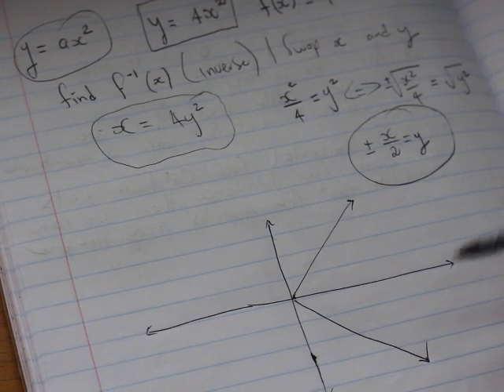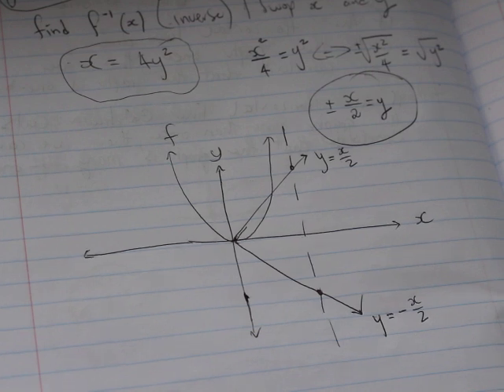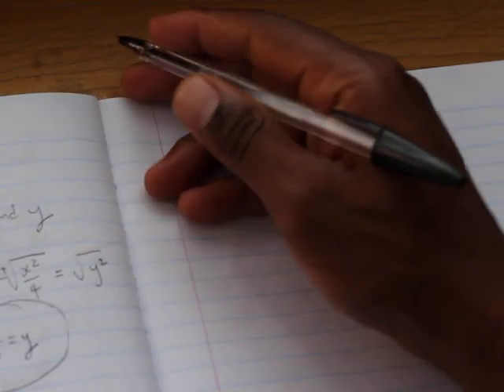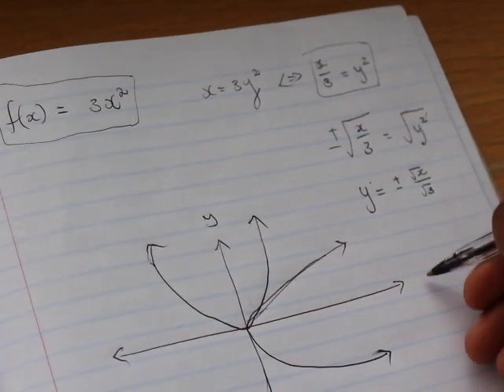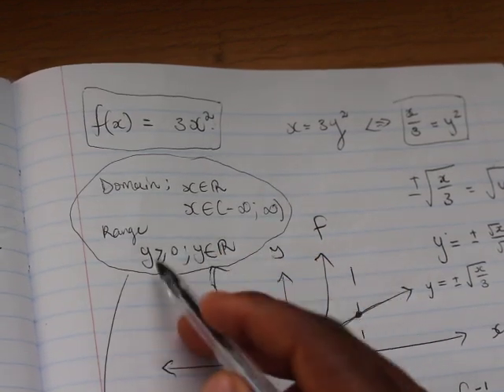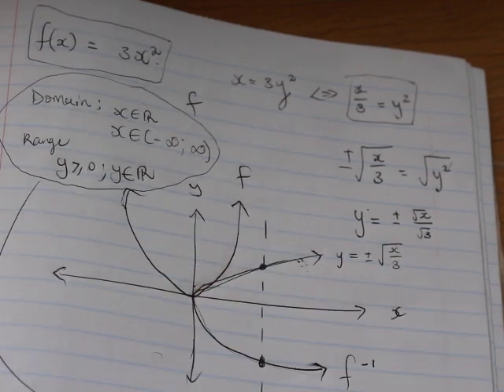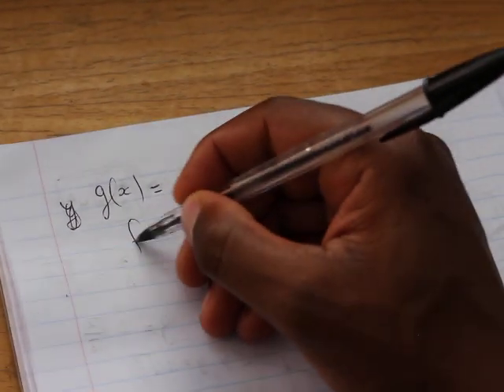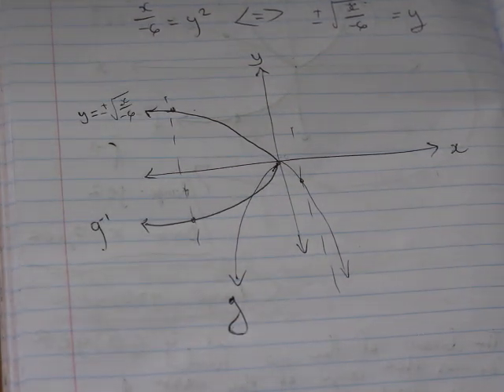Introduction To Functions Part IV